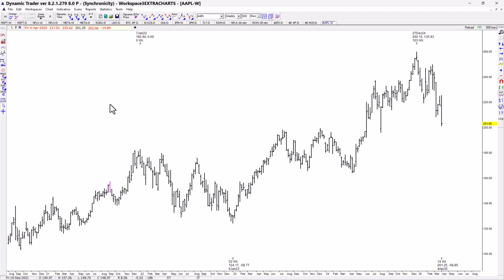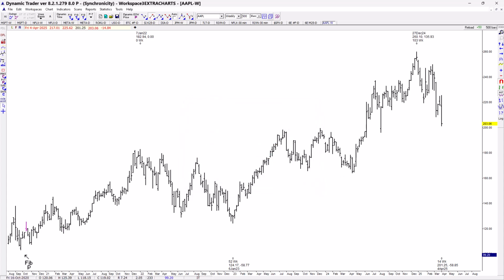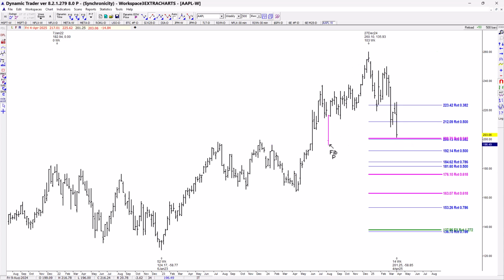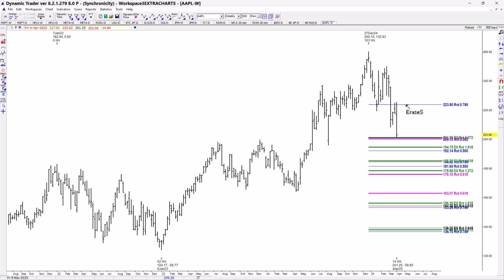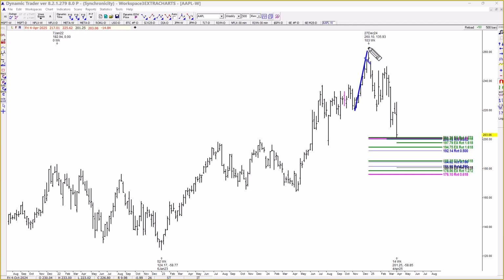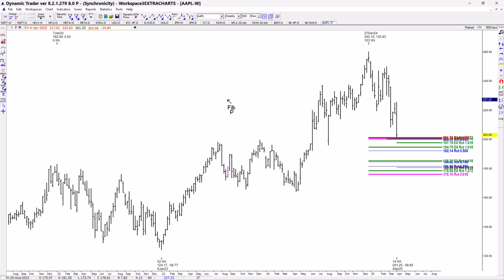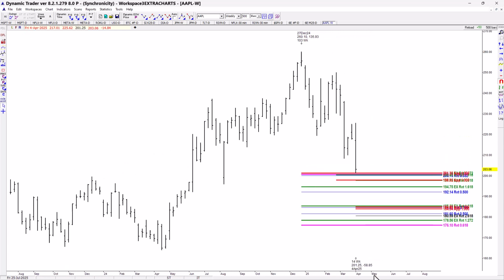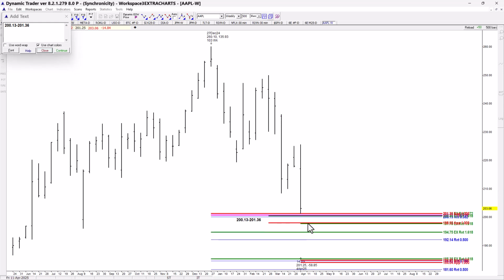Next support levels for AAPL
Now that the last AAPL weekly setup is over after a $17 rally, it's time to set up the levels all over again.  Follow this and you can find the same levels!!